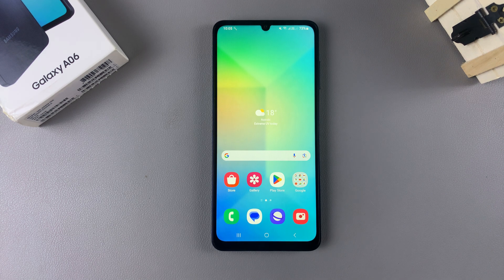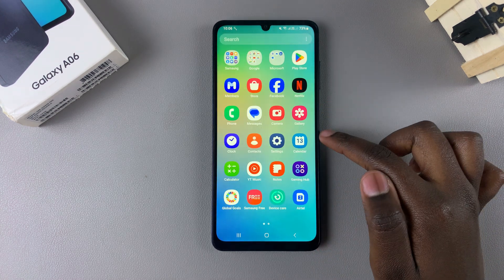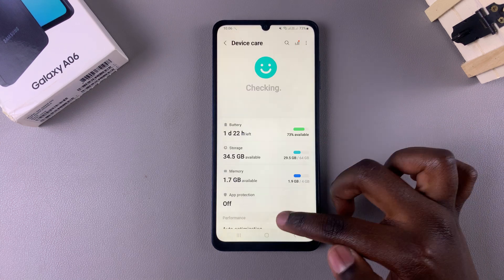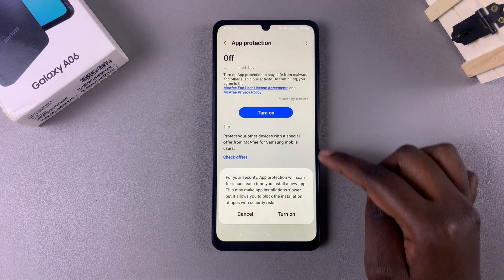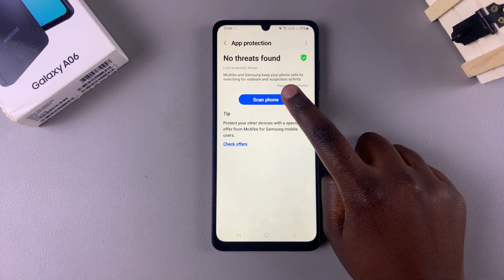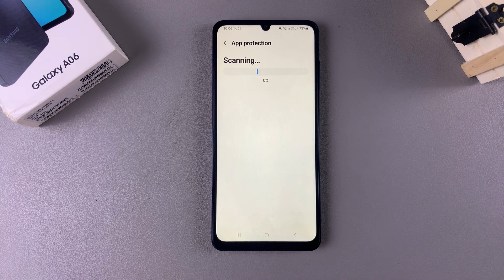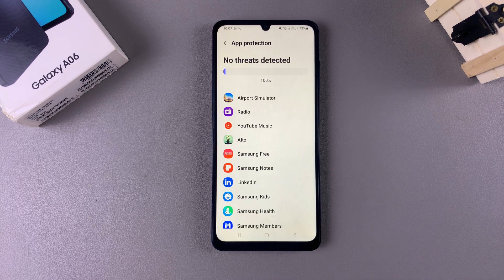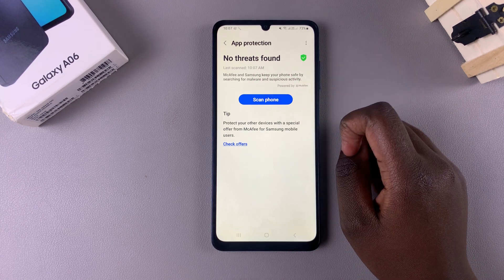How To Enable Device Protection On Samsung Galaxy A06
Here's How To Turn ON Device Protection On Samsung Galaxy A06.

Device Protection is a security feature on Samsung Galaxy devices that helps protect your phone if it’s lost or stolen. Here’s how to enable Device Protection on your Samsung Galaxy A06:

How To Enable Device Protection On Samsung Galaxy A06 (Turn ON Device Protection Galaxy A06)

Open Settings
Choose Device Care
Tap On Turn ON

Cell Phone Tripod Adapter